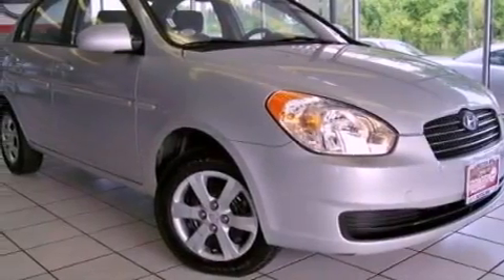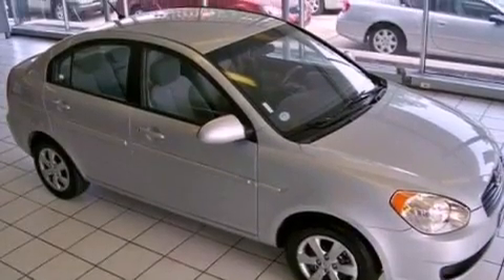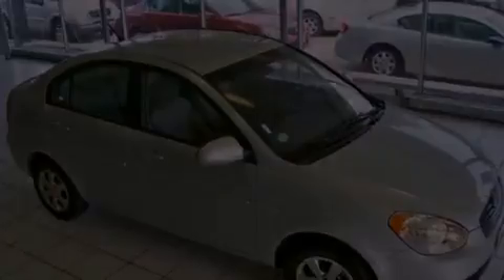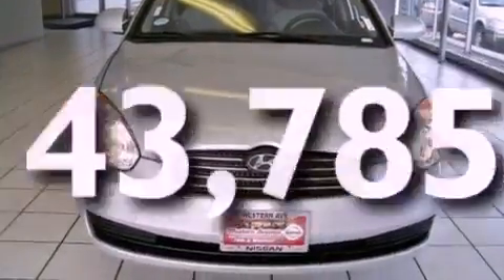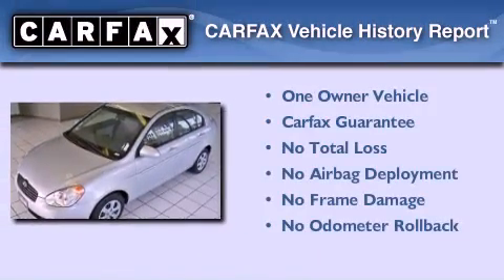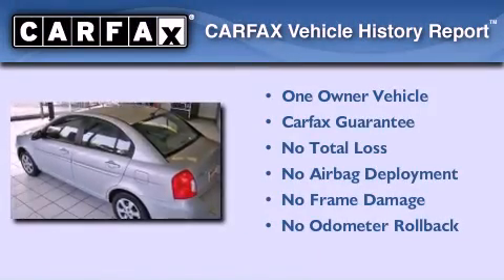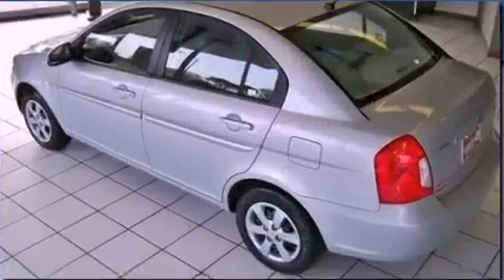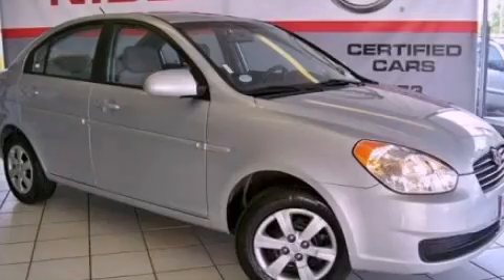2009 Hyundai Accent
Year : 2009

 Make : Hyundai

 Model : Accent

 Engine : 1.6L I4

 Trans . : Automatic

 Exterior : Silver

 Miles : 43,785

 2009 Hyundai Accent